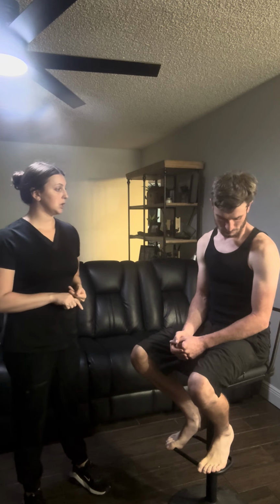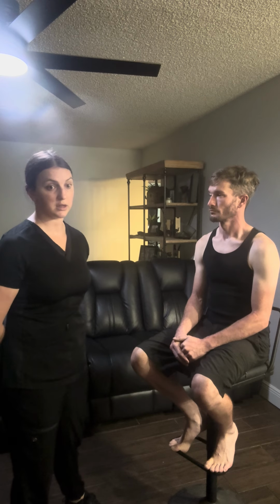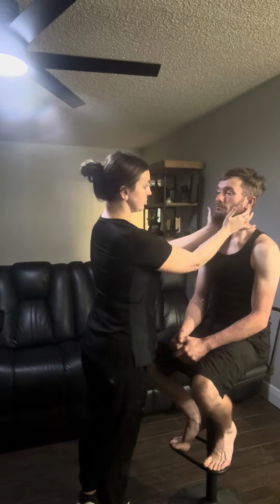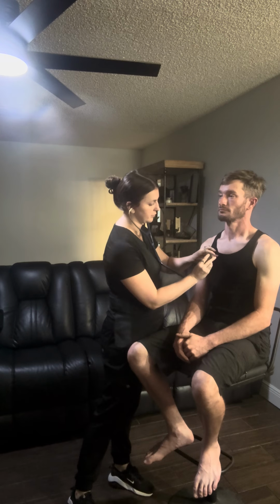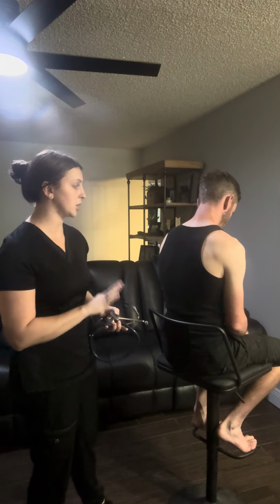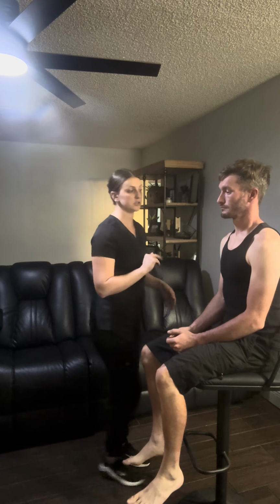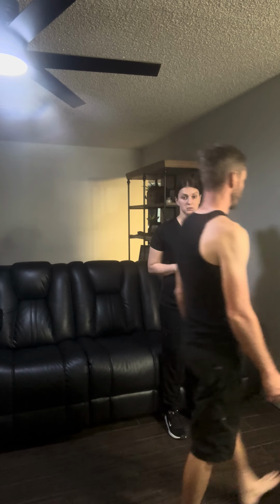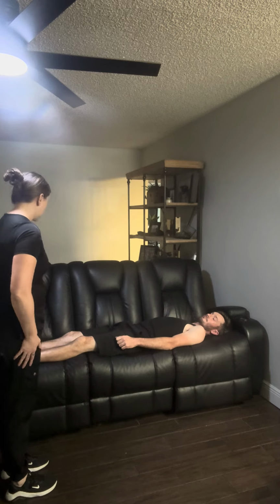NUR7580 FNP Head to Toe Assessment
I misspoke when auscultating the heart. Although I correctly identified the aortic heart sounds on the right side, I mistakenly said "left".